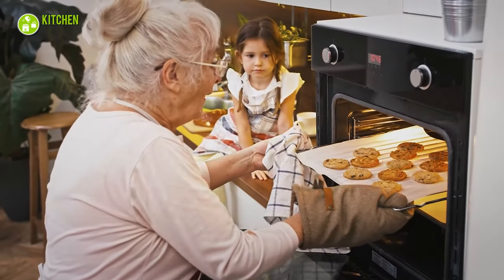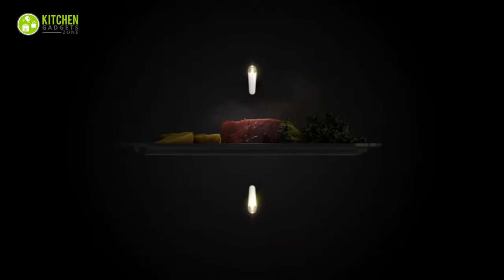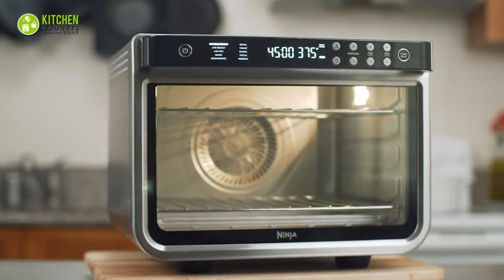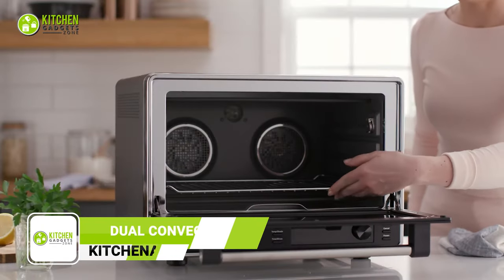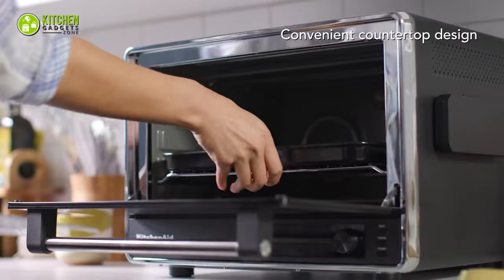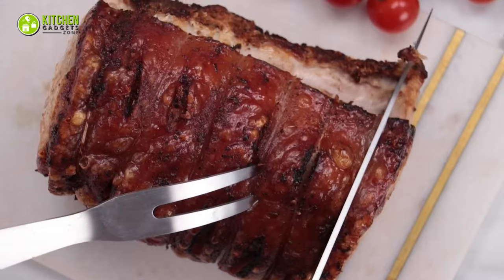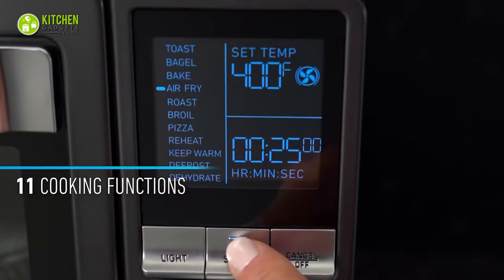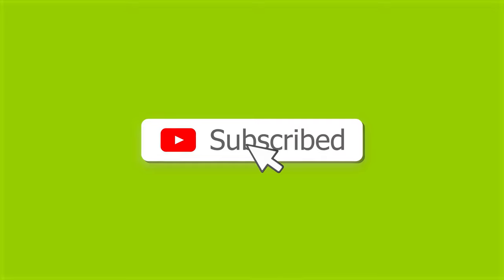5 Best Convection Oven | Better Than Gas Oven?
Nothing beats a convection oven for cooking food quickly and evenly even with multiple racks. These ovens heat up rapidly to save cooking time, and to prepare meat, veggies, casseroles, and even desserts. So, in this video, here are some of the best convection ovens based on their performance, features, and ease of use.

***Video Credit:
** Brava
** Ninja Kitchen
** KitchenAid
** Instant
** Calphalon